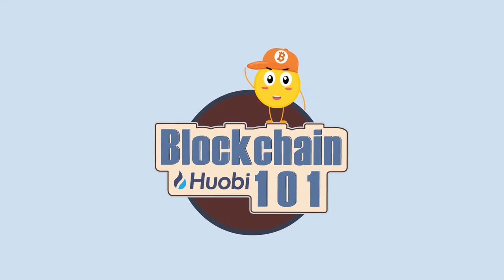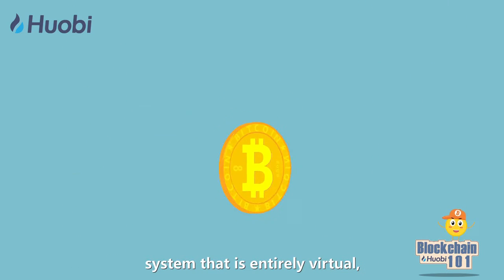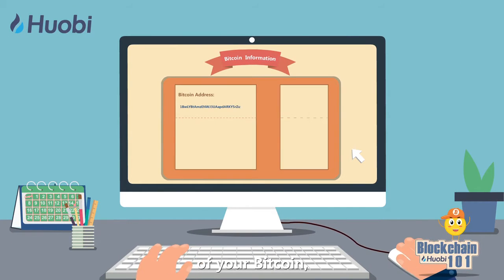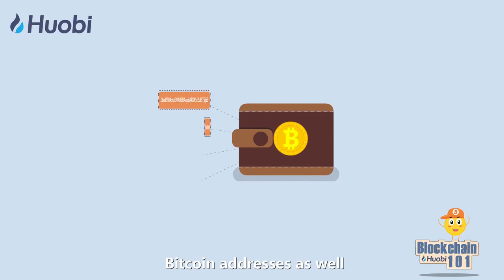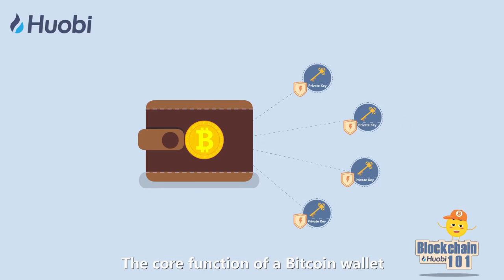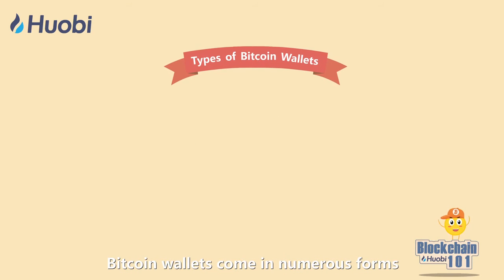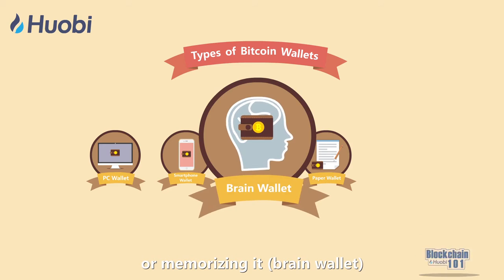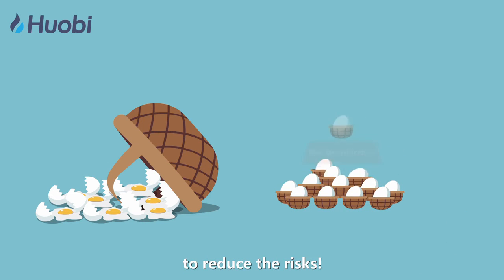Huobi Australia - Blockchain 101 Ep 38 - Why use Bitcoin Wallets?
Bitcoin is a peer-to-peer electronic cash system that is entirely virtual and can be stored in a Bitcoin wallet. Bitcoin wallet stores the information of your Bitcoin, such as the Bitcoin address (like your bank account number), and your private key (like the pin code for your ATM card). Like how our physical wallets can contain multiple bank cards,

Bitcoin wallets can store multiple Bitcoin addresses as well and the corresponding private keys to each Bitcoin address. The core function of a Bitcoin wallet is to protect your private key. If you lose the wallet, those Bitcoins will be gone for good. Bitcoin wallets come in numerous forms such as PC or smartphone wallet clients, web wallets, or even writing down your private key, in a notebook (paper wallet) or memorizing it (brain wallet). You can choose the right wallet based on your needs.

Don’t put all your eggs in one basket, store your Bitcoins in different places to reduce the risks!